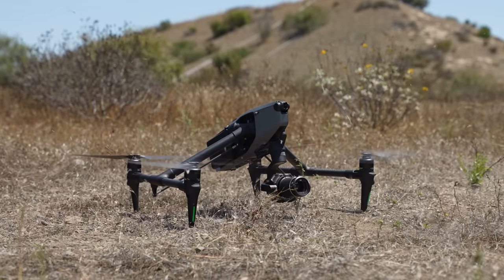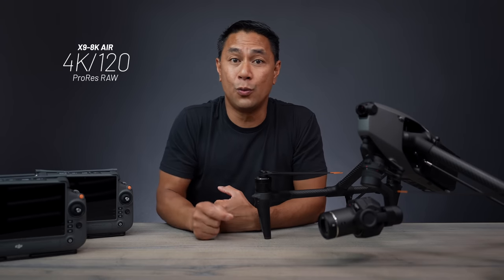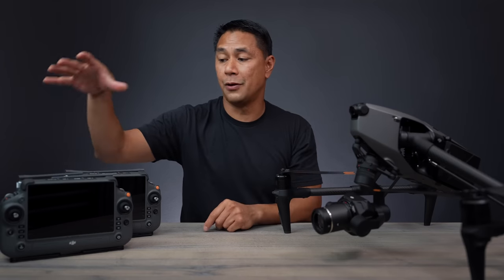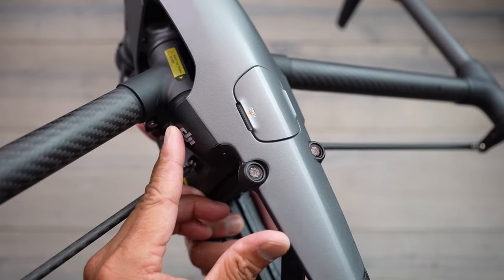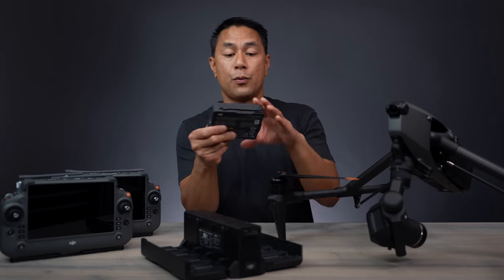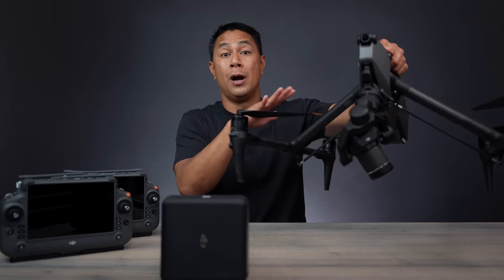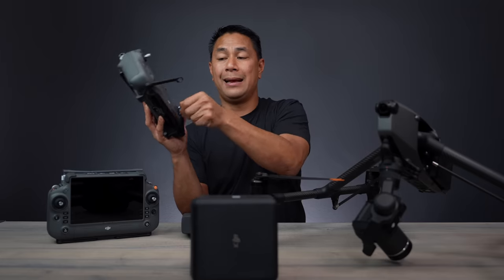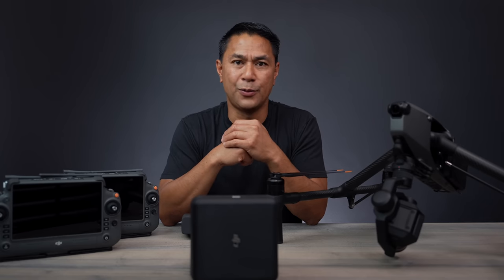17 FEATURES OF THE DJI INSPIRE 3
Purchase the DJI Inspire 3
The DJI Inspire 3 has set all new standards in the cinema industry. What I really like is that DJI has created this platform to cater to commercial and industry cinematographers, but has maintained a simplistic user experience even for novice pilots familiar with the Mavic lineup.

⏰ TIMESTAMPS
00:00 What to Expect
01:25 Camera Specs
01:50 Lens Mount
02:20 FPV Camera
02:57 Dual Operator
03:10 Transmission
03:18 Camera Angles
04:20 Propellers
04:26 Obstacle Sensing
05:16 Removable SSD
05:42 Hot Swap Batteries
06:25 Flight time
06:50 Charging Hub
07:18 Trolley Case
07:56 RTK
08:30 Repeatable Routes
09:10 3D Dolly
09:40 RC Plus
10:18 Audio Recording